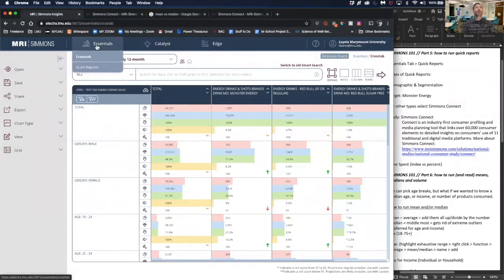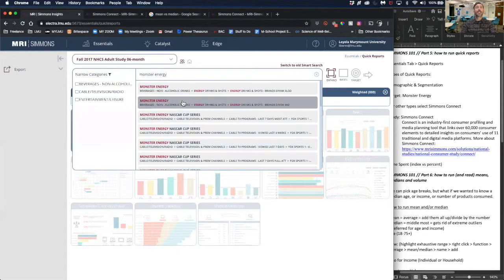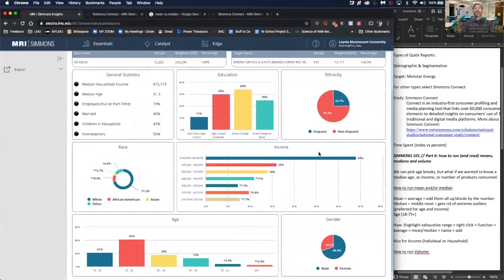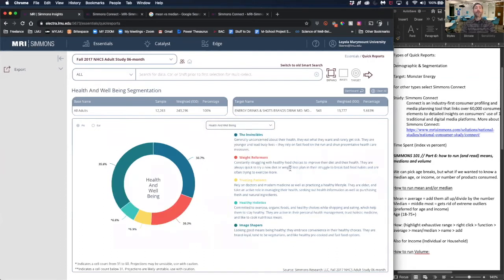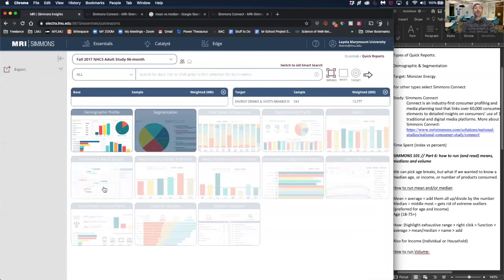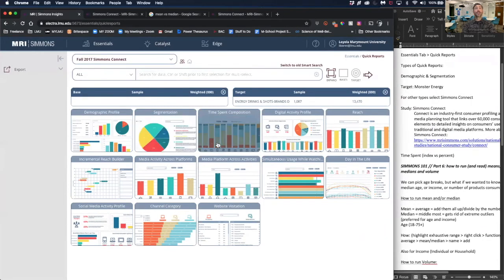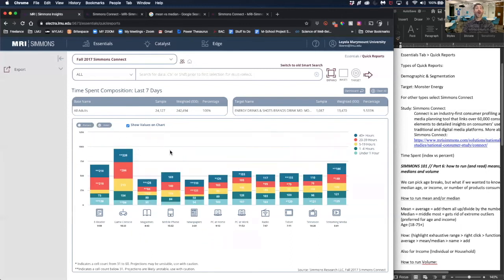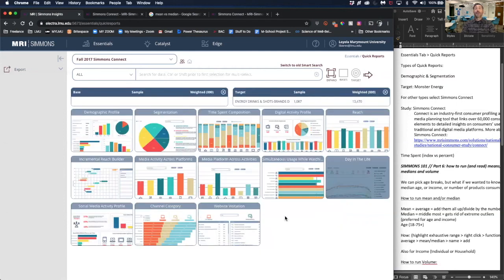Simmons 101 // Part 5: how to run quick reports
Professor Matt Stefl with LMU's M-School explains a feature in Simmons that allows users to quickly run demographic, segmentation and media summaries.